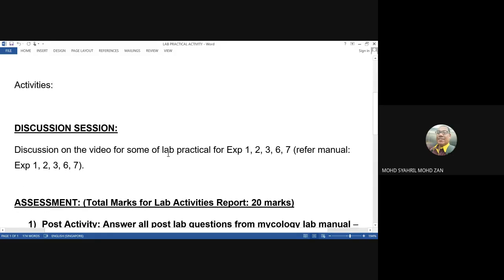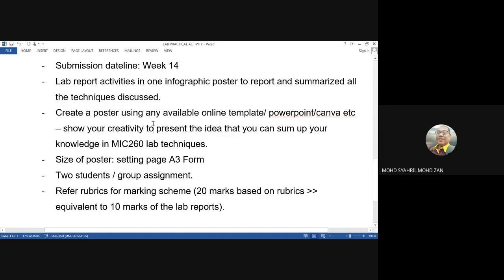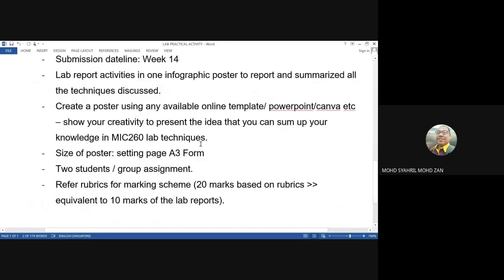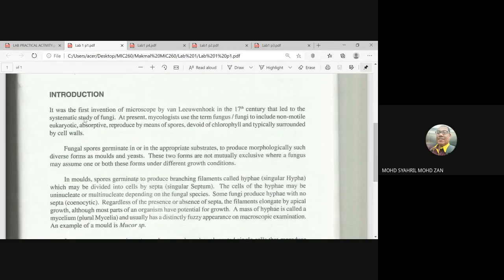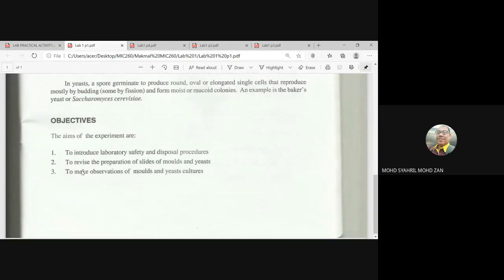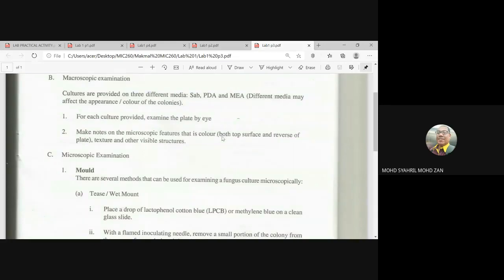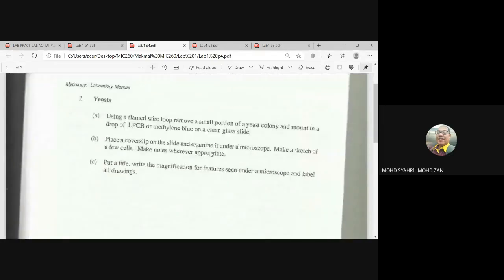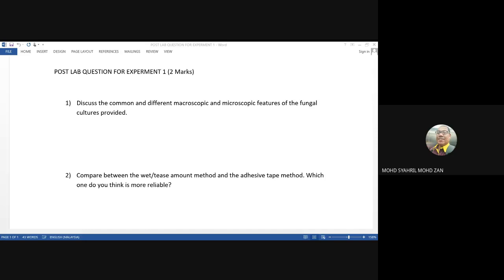Lab 1 MIC260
Lab 1 Introduction to Mycology